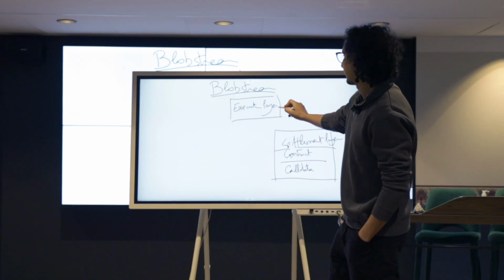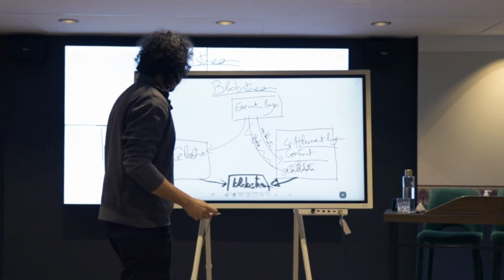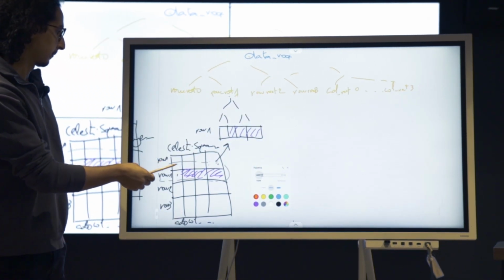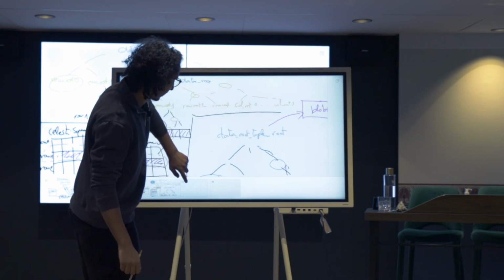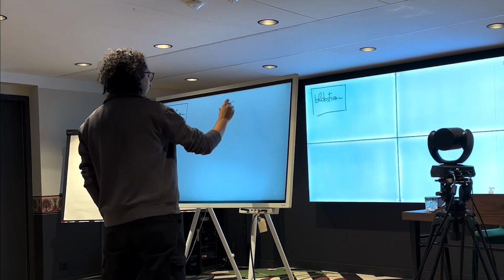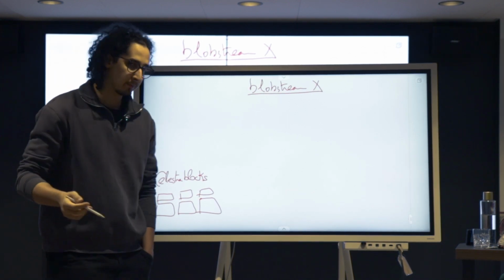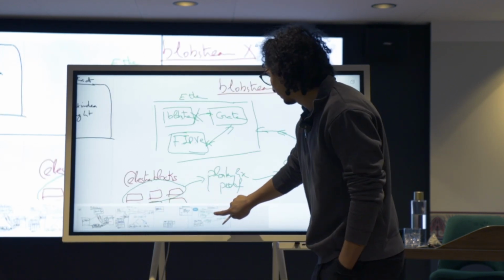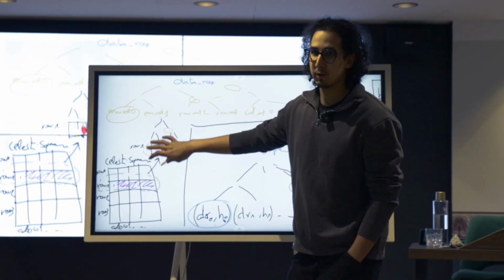Blobstream (Celestia whiteboard)